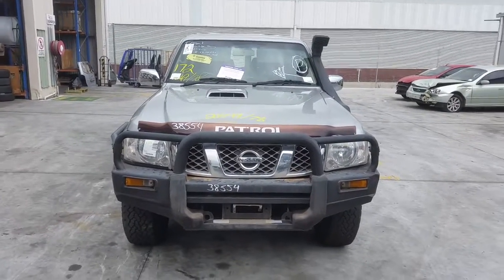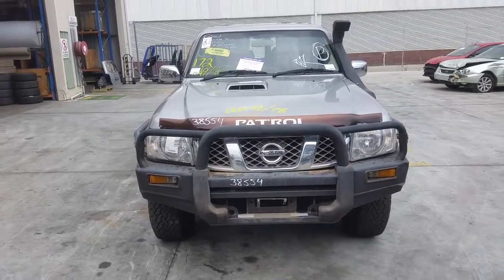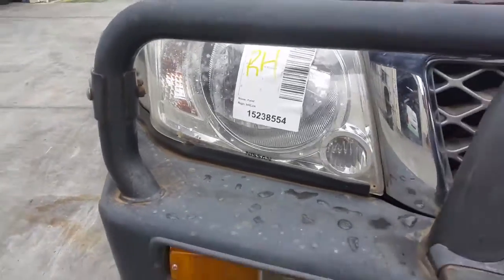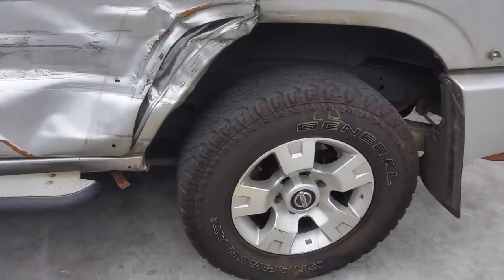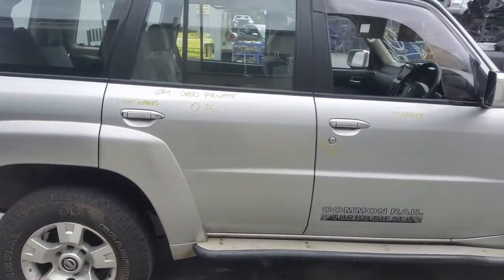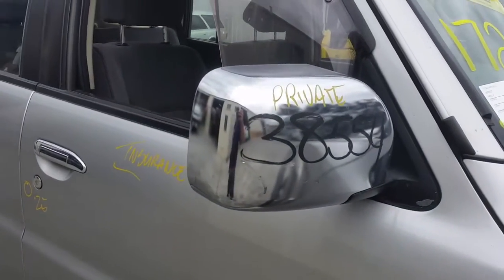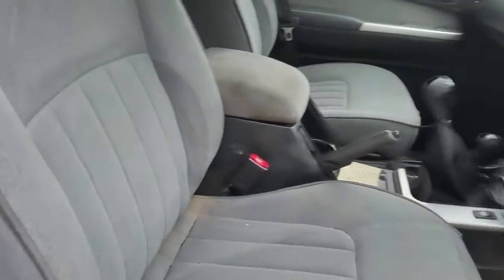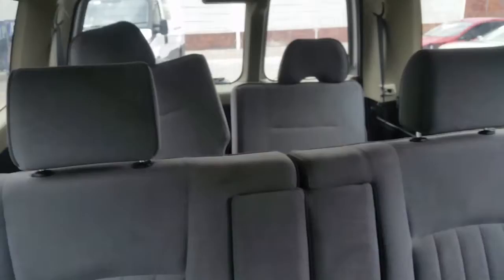Wrecking – 2009 Nissan Patrol 5 Speed 4WD 3903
2009 Nissan Patrol – 5 Speed  4WD
3.0 Litre – 4 Cylinder Diesel
Stock # 3903

Today, we have a 2009 Nissan Patrol ST-XS. Stock reference number 3903. This shape runs from the tenth month, 2004, through to the fourth month, 2017. It has a ZD30 three-litre, four-cylinder turbo diesel engine, backed by a five-speed-manual or four-wheel-drive transmission.
ZD30 three-litre, four-cylinder turbo diesel engine.
This vehicle has sustained damage on the left-hand side. We have the bonnet, which has only one dent. It's got a factory-fitted steel bull bar with brush bars, supplied with all bolts and brackets, suit winch-type. We've got the right-hand headlight, radiator grille, left-hand headlight, an aftermarket safari snorkel supplied with all fittings. Left power door mirror in chrome.
 This vehicle's fitted with factory 17" alloy mags, the left front has an average tyre. Left rear, 17" factory alloy mag with an average tyre. Left-hand taillight. Bumper bar seems all intact. It's got a factory-fitted tow bar supplied with all bolts, bracket and loom. Left-hand and right-hand tailgates. Spare wheel, 17", average tyre. Right taillight. Right rear 17" factory alloy mag with an average tyre. Right rear door has a few light wobbles and a couple small dents. Right front door has two small dents. Right hand side of the brush bar. Right door mirror in chrome, power, does have a little mark where the chrome's starting to bubble. Right guard appears to have no damage. And a right front 17" factory alloy mag with an average tyre.
We have the driver's side door trim, power window master switch. This vehicle's fitted with gray cloth interior, it's got a gray cloth centre console lid that may require a clean. It's a manual-type console, five-speed manual gear shifter and transfer shifter, heater controls, factory six-stack CD player with tape deck, interior mirror, courtesy lamp, sunglass-holder type, left sun visor. We have the third row seats, all rear headrests. Right hand sun visor, instrument cluster.

Ebay Store:  Total Parts Plus 1